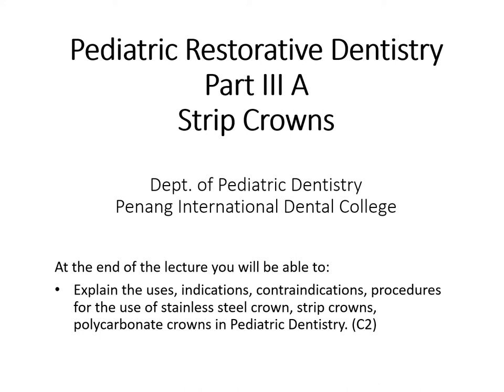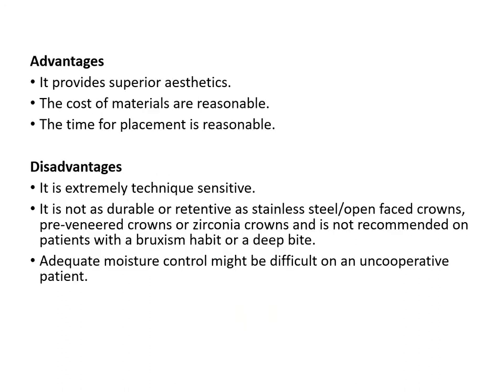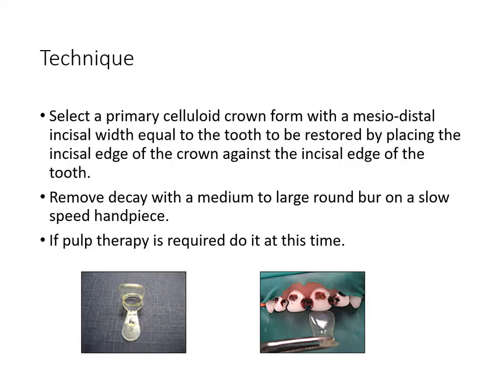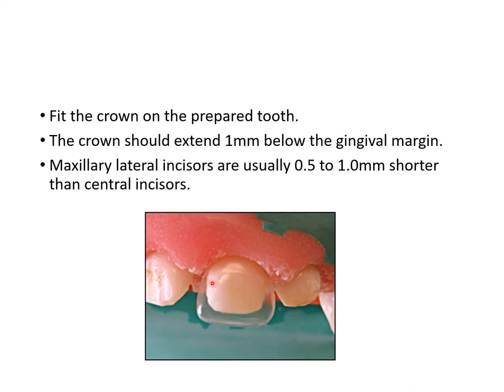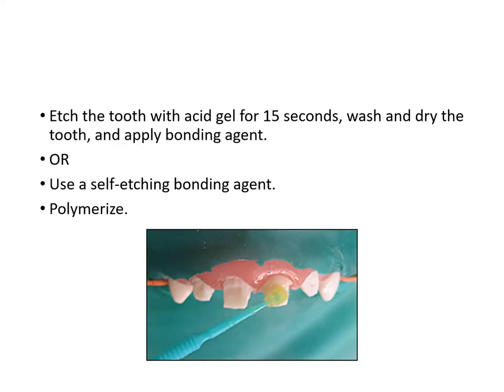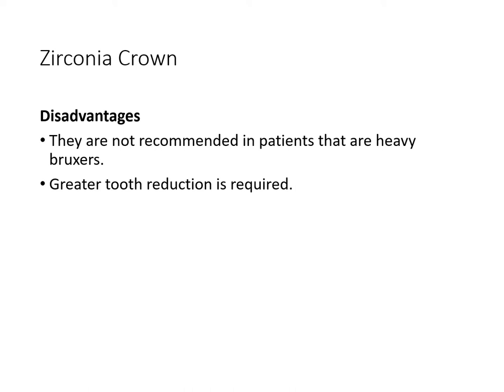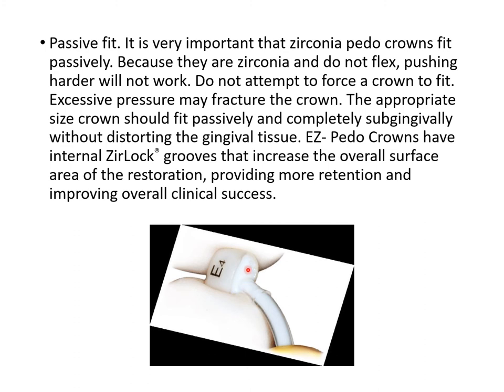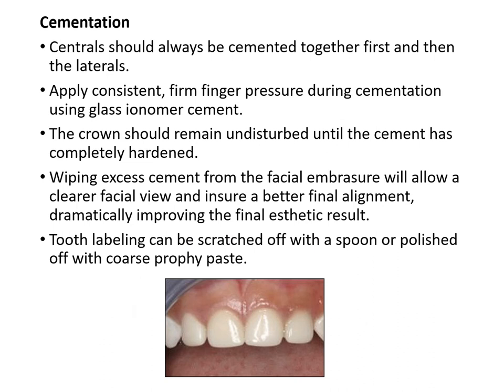Pediatric Restorative Dentistry IIIA Strip Crowns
Title: Pediatric Restorative Dentistry IIIA (Strip Crowns)
Date:12/07/2021
Batch: Class of 2023
Dept.: Orthodontics & Pediatric Dentistry